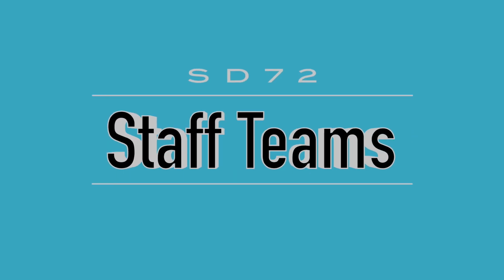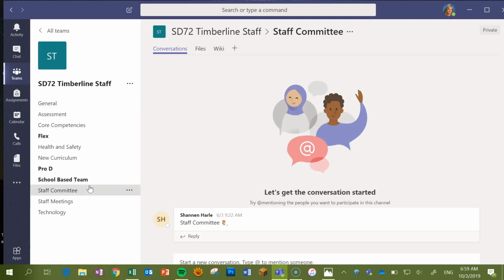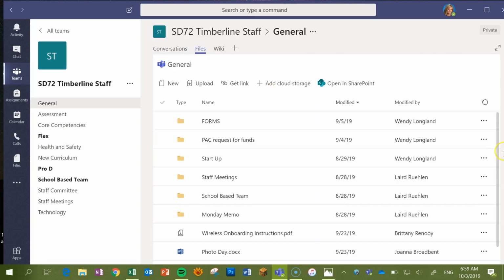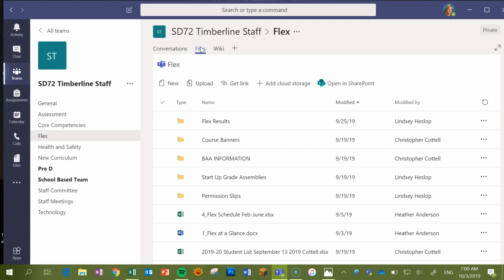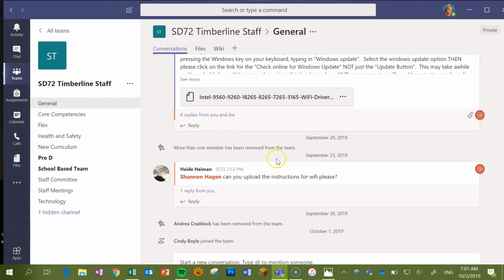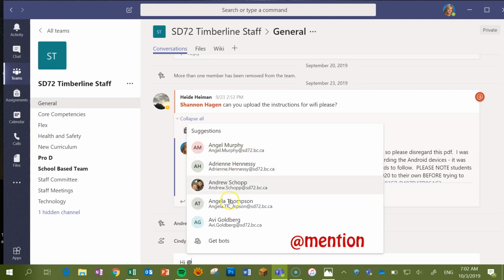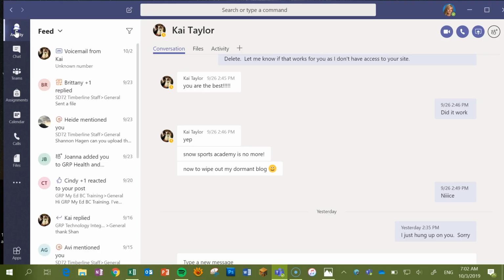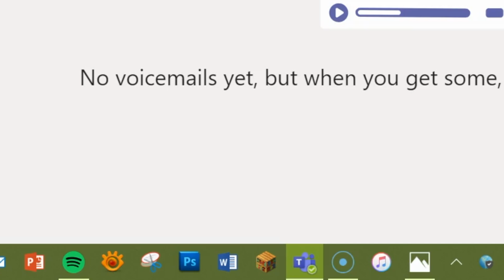Intro to Teams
A quick overview of the SD72 Team sites created for each school.